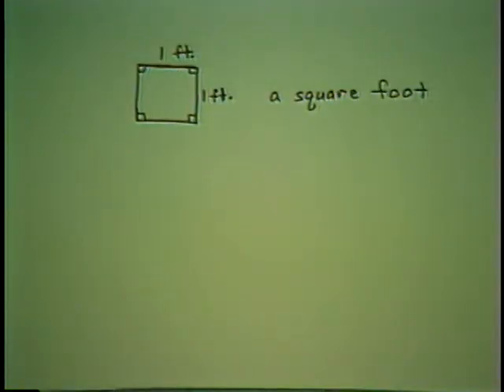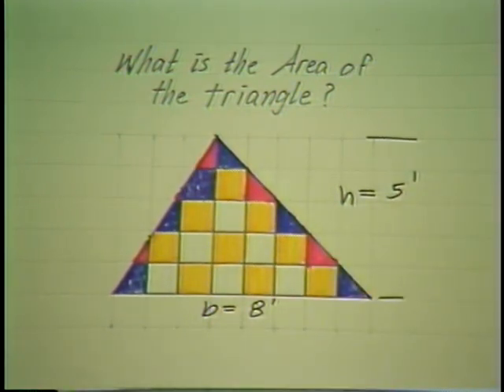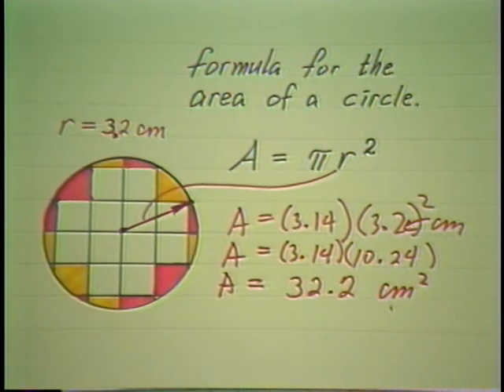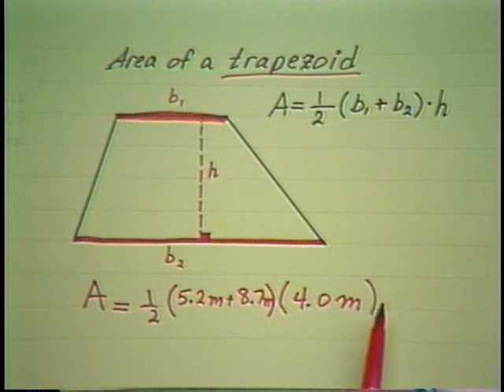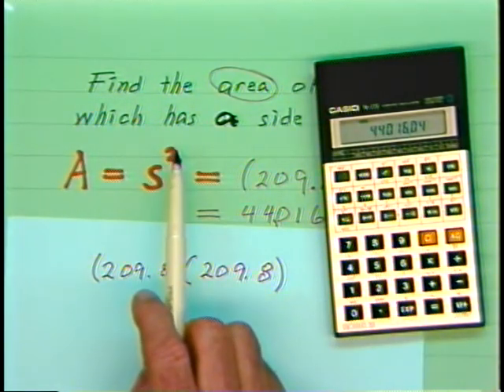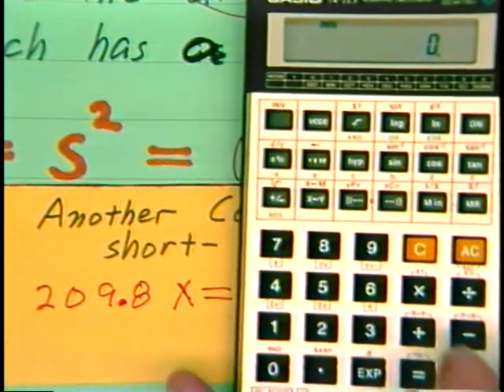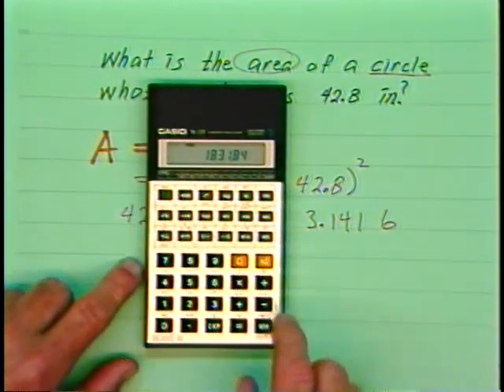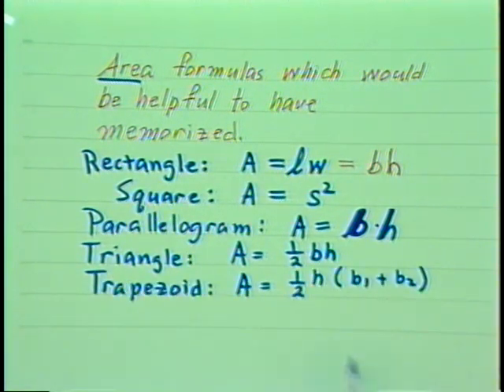Math 20 - Lesson 60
Area of Common Geometric Figures